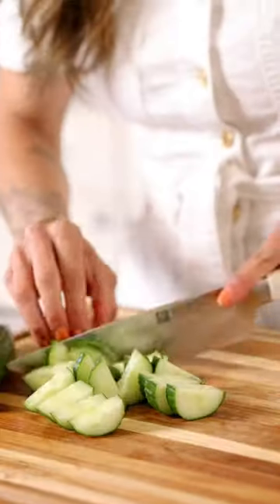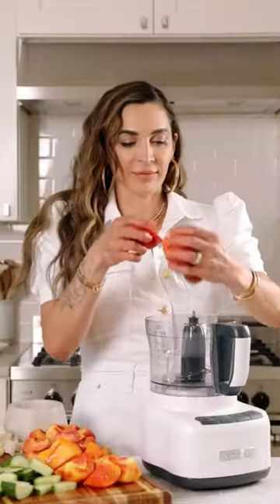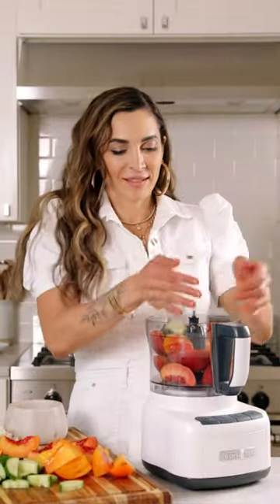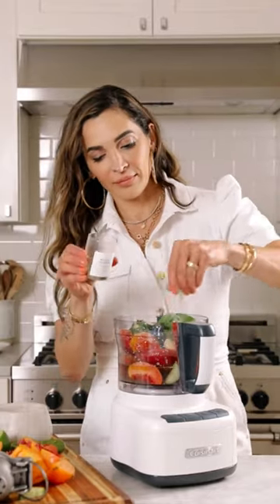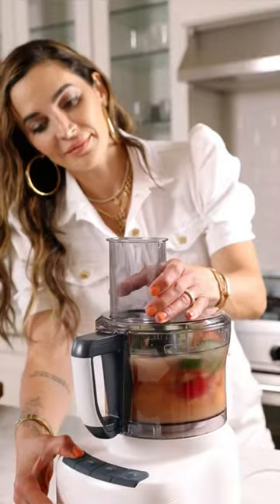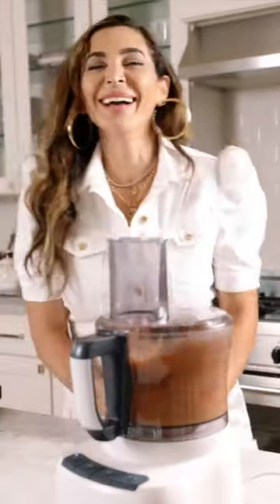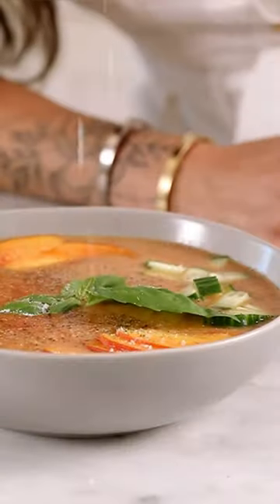Peach Gazpacho II Kalejunkie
INGREDIENTS:
3 peaches, quartered⁣
1/2 english cucumber, diced⁣
1 tomato (I used a yellow heirloom tomato), quartered⁣
2 garlic cloves⁣
2 limes, juiced⁣
1/4 cup olive oil⁣
2 tb champagne vinegar (balsamic works well too)⁣
3/4 cup water⁣
4 basil leaves⁣
1 1/2 tsp salt⁣
1 tsp pepper⁣